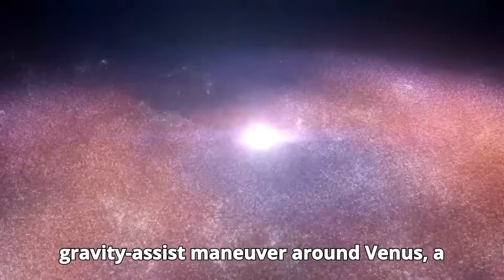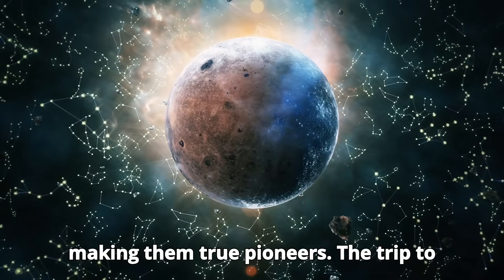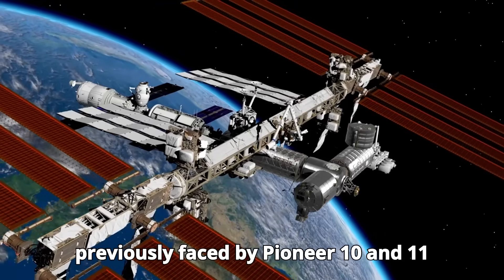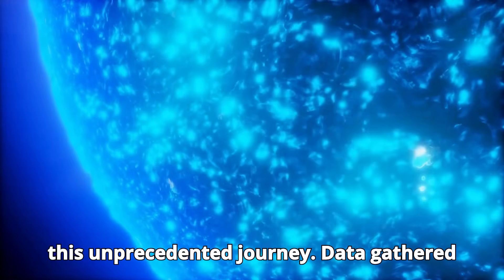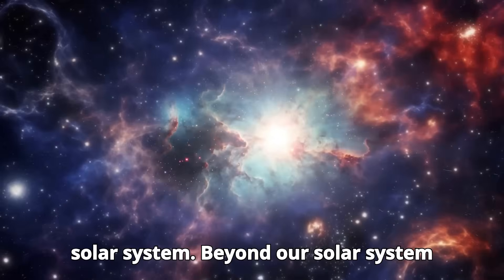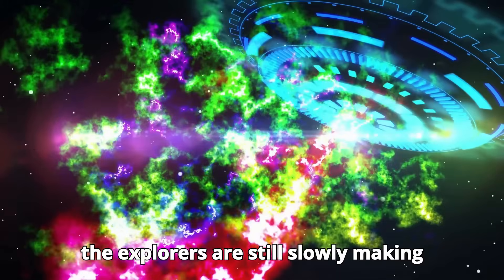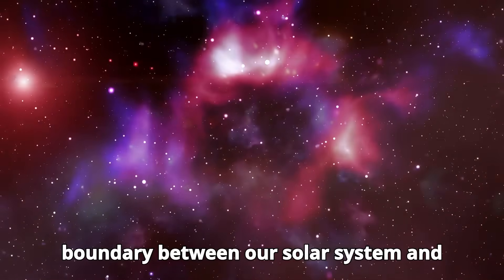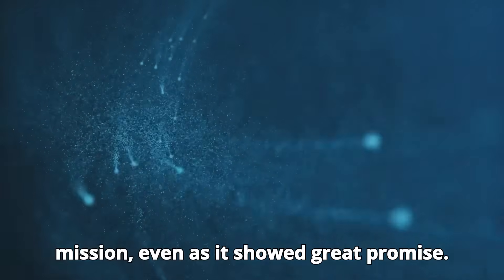Voyager 1 Makes an Impossible Discovery After 45 Years in Space!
After an incredible 45 years traveling through the vast expanse of space, NASA’s Voyager 1 has made a discovery that experts are calling nothing short of impossible! This groundbreaking revelation could change everything we know about the outer reaches of our solar system and beyond. In this video, we explore the details of Voyager 1's incredible find, its potential implications, and why this discovery has the space community buzzing.

Timestamps:
0:00 – Introduction to Voyager 1’s Latest Discovery
1:15 – How Voyager 1 Made This Impossible Find
2:40 – What the Discovery Could Mean for Space Exploration
4:10 – Expert Analysis of Voyager 1’s Discovery
5:30 – The Significance of Voyager 1’s Long Journey
6:50 – What’s Next for Voyager 1 After 45 Years in Space?
8:00 – Conclusion: A New Era of Space Discoveries!